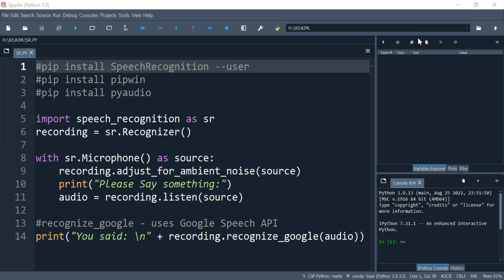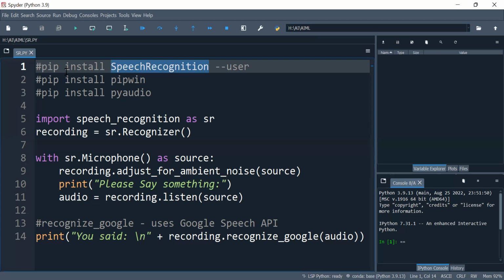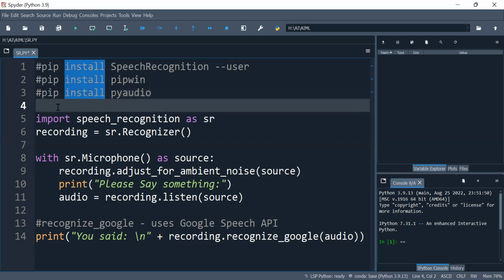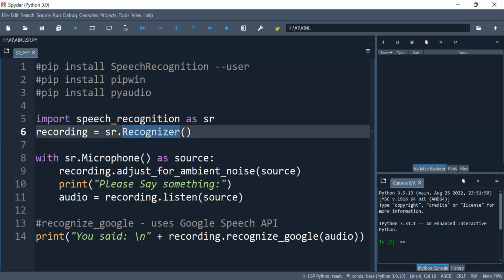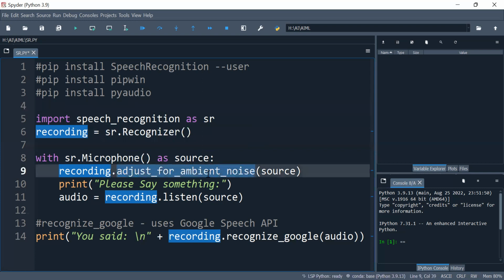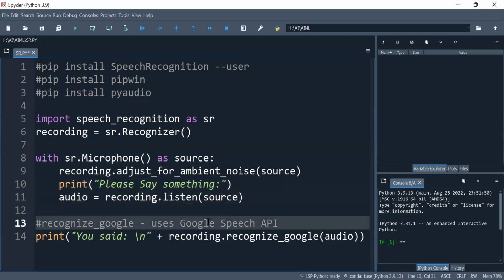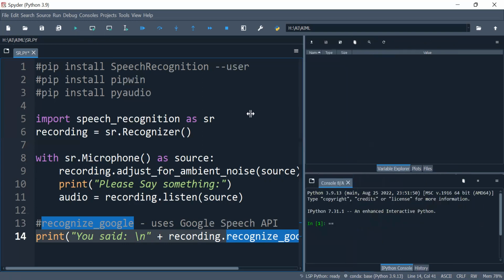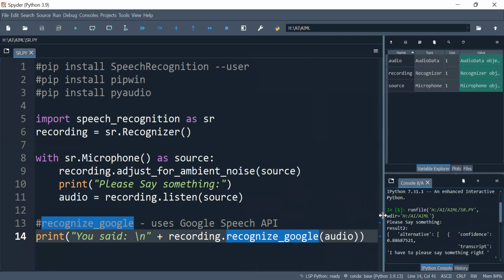Speech Recognition To Text Using Python | Transcribe Audio Into Text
Audio to text conversion, also known as speech recognition, is important for a variety of reasons. It allows for efficient transcription of audio recordings, such as meetings, interviews, and lectures, making the information contained within them more easily accessible and searchable. Additionally, it can be used to improve accessibility for individuals who are deaf or hard of hearing, as well as for language translation. Additionally, it can be used in speech-controlled devices and virtual assistants, such as Siri and Alexa.